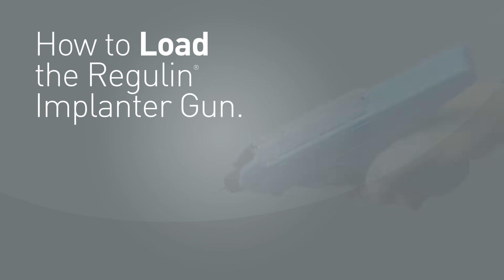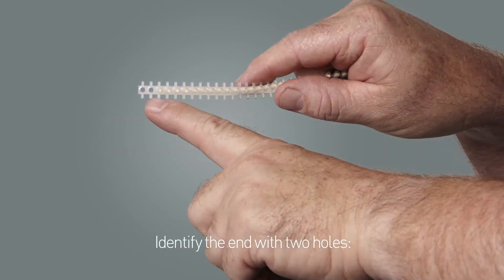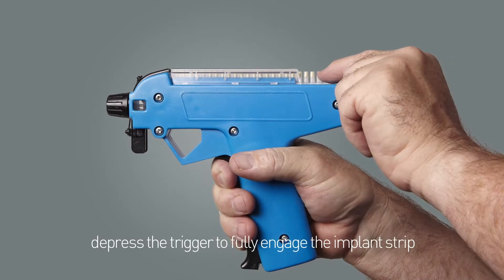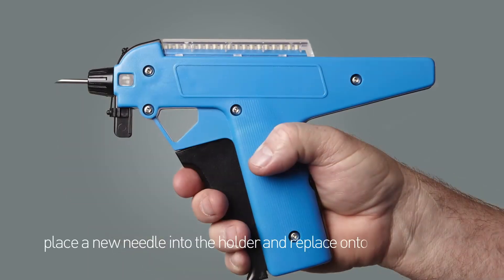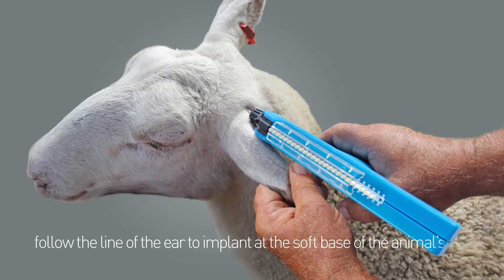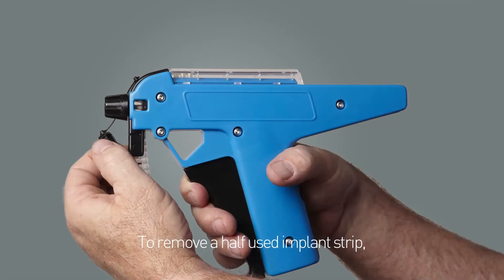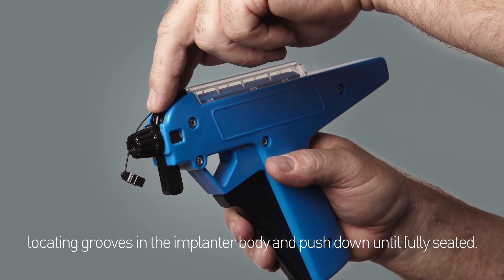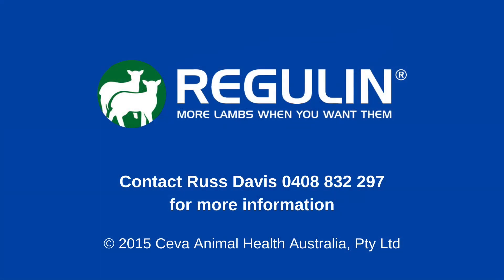Loading and Unloading the Regulin Implanter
This video demonstrates how to load and unload the implanter for use with Regulin in sheep.